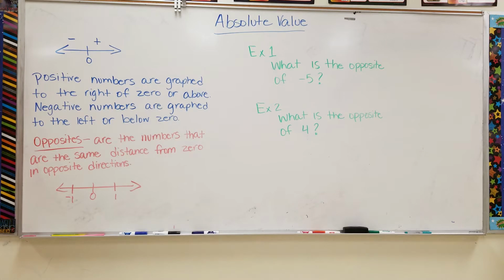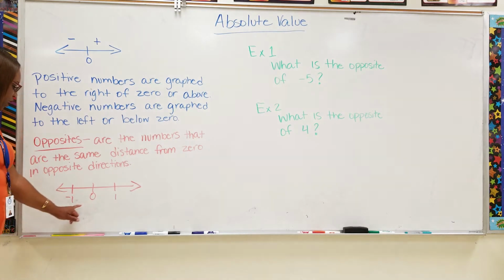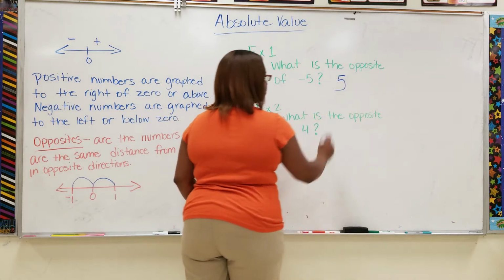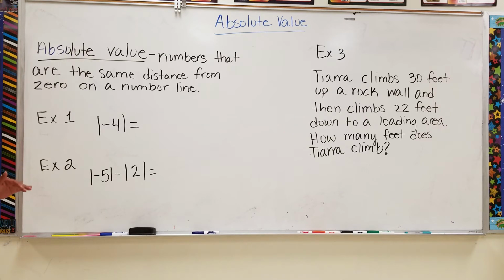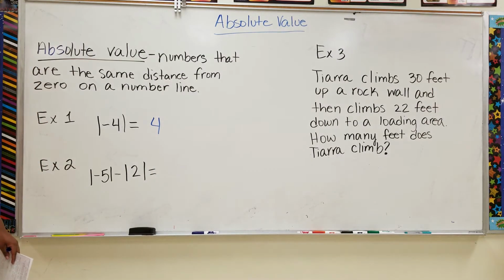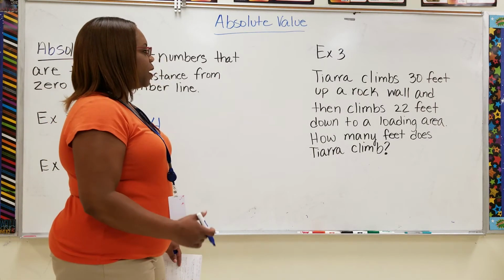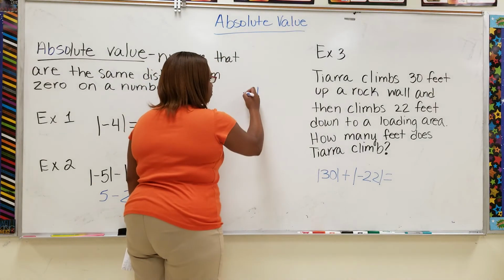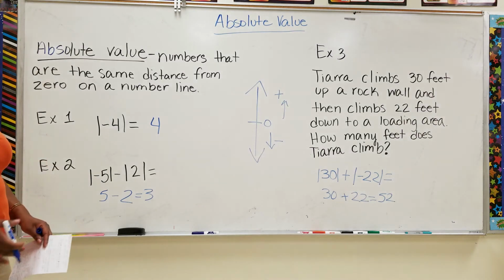Integers and Absolute Value